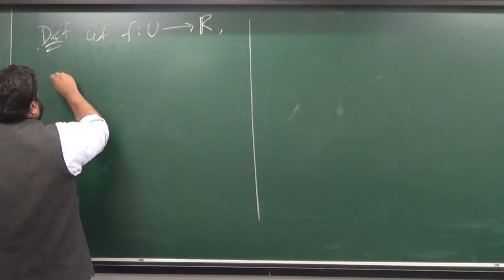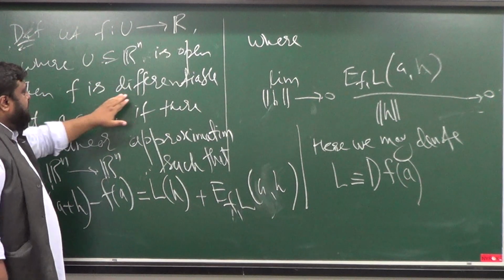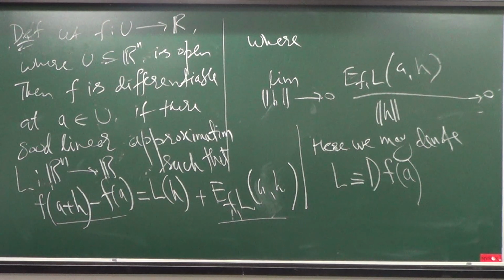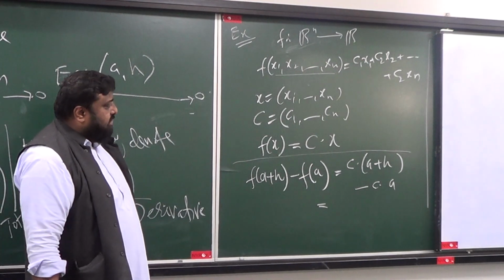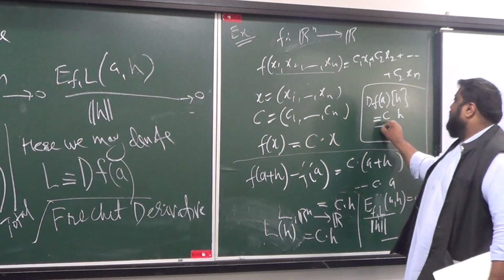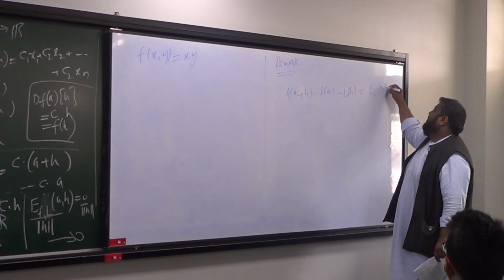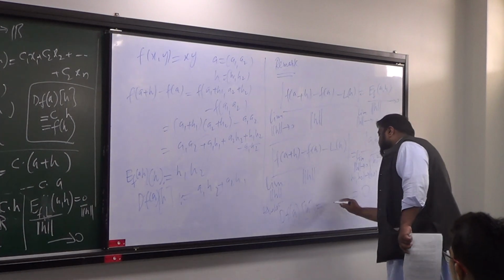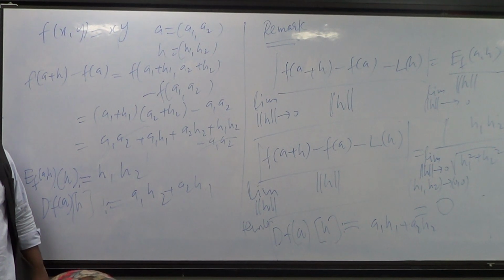Lecture 5 (Part 1): Frechet (total) derivative of scalar valued functions and examples